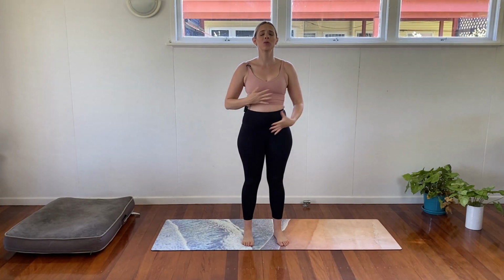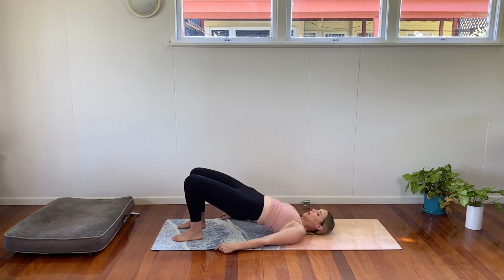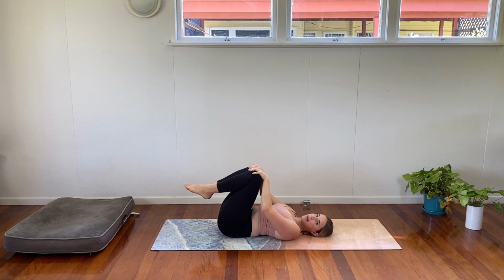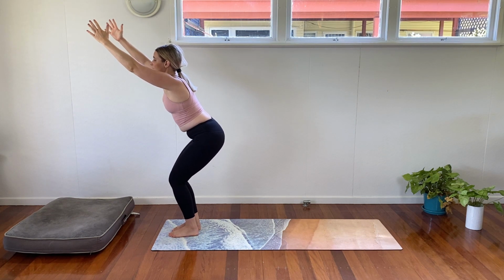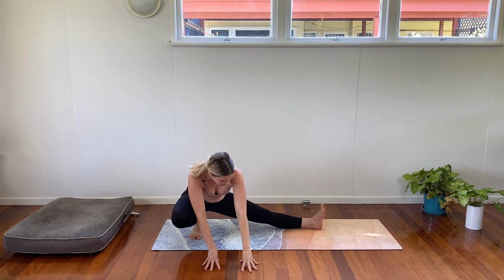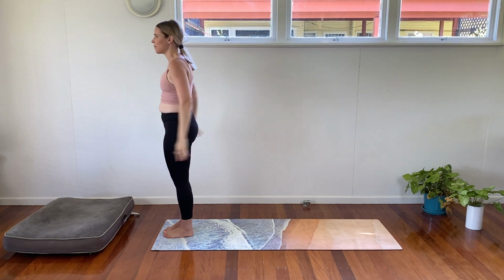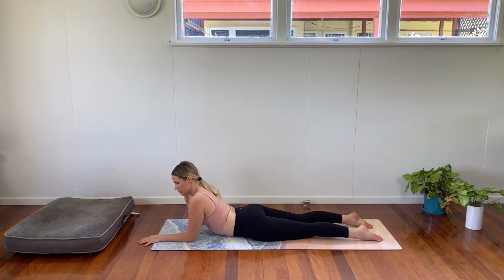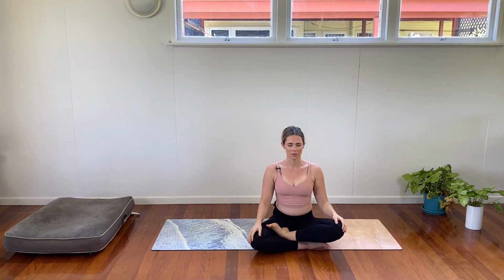30 Minute Yoga Flow for your Core and Abs 💫 Doga Yoga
My name is Melodie, and along with my dogs Merlin & Arlo, we're here to bring you beginner-friendly yoga classes that make you feel, stronger, happier and healthier, while giving back to dogs in shelters at the same time 🐶 💗.

We support different charities every month, and you can give suggestions/vote on next month's charity on our Facebook Group!

Want to join in on our monthly challenges and practice yoga daily?

to sign up!

When you complete a challenge, we give back to a 🐶

Please consult with your physician or doctor before beginning any exercise program. By participating in this exercise or exercise program, you agree that you do so at your own risk, are voluntarily participating in these activities, assume all risk of injury to yourself, and agree to release and discharge Doga Yoga from any and all claims or causes of action, known or unknown, arising out of Doga Yoga’s negligence.